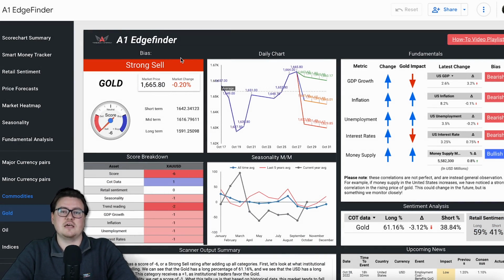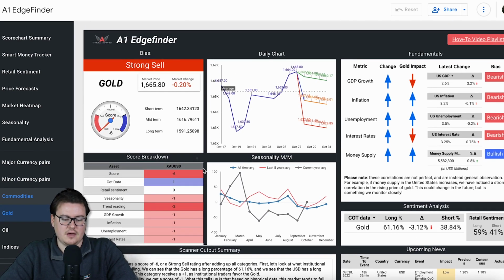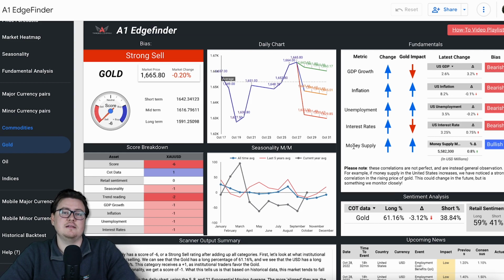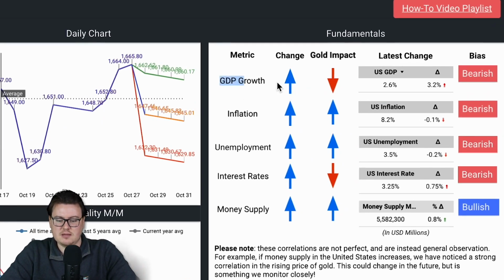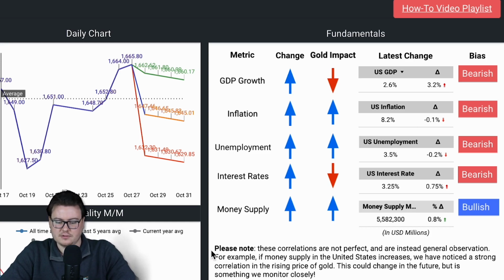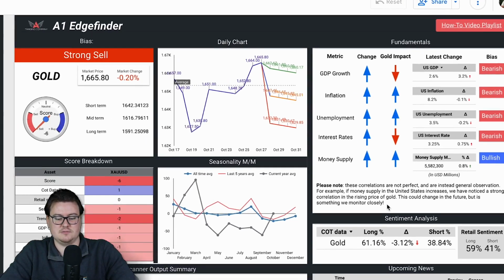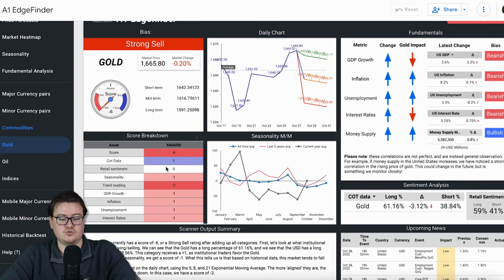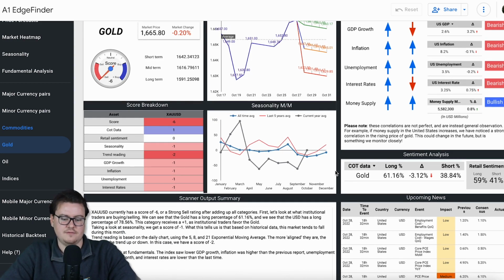BRAND NEW: Our GOLD Scanning Software REVEALED! | XAU/USD Forecasting Tool